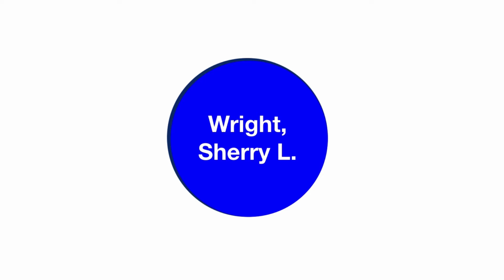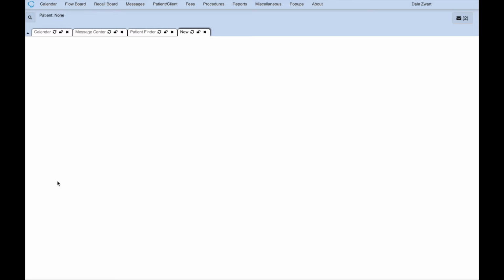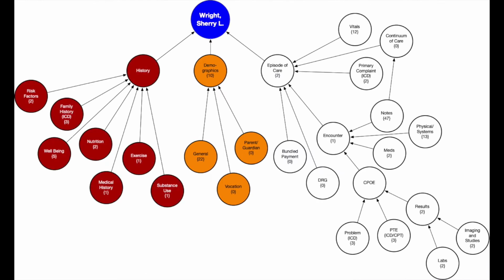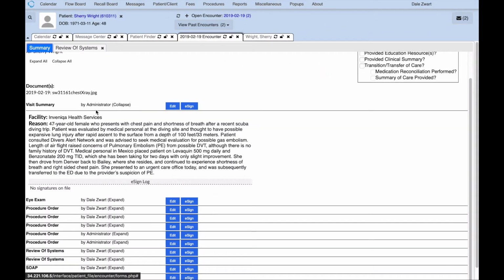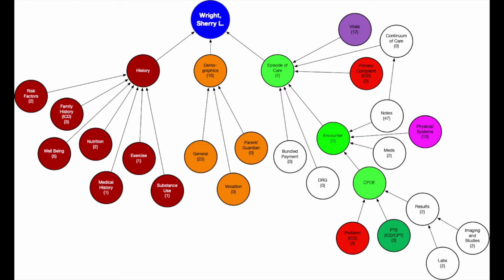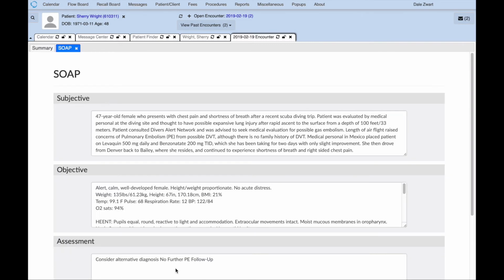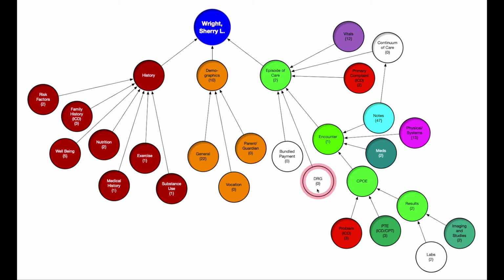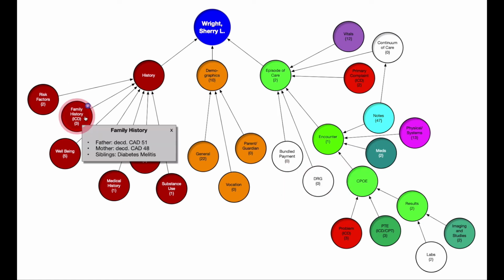The Technology of SAM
A mid-level discussion of how SAM generates knowledge graphs out of structured and unstructured data, and the impacts it will have on the medical industry.